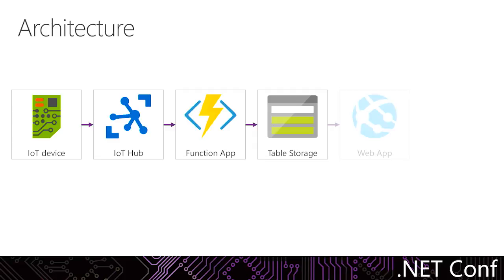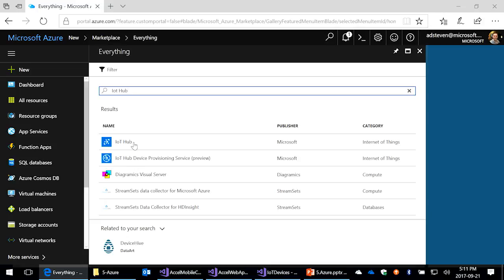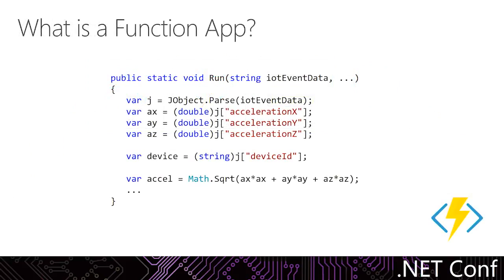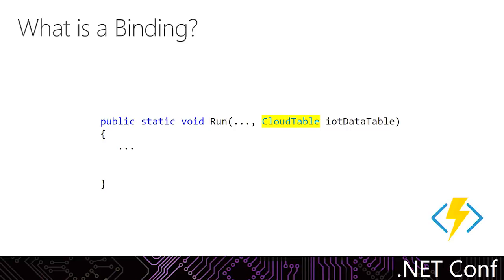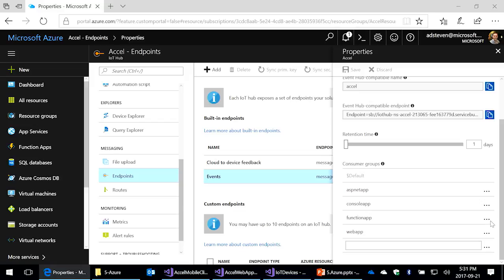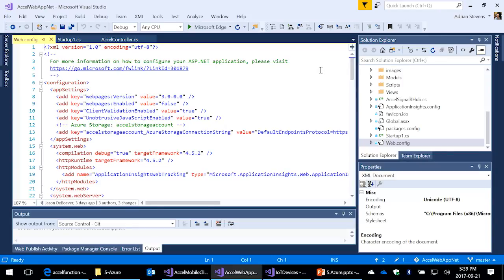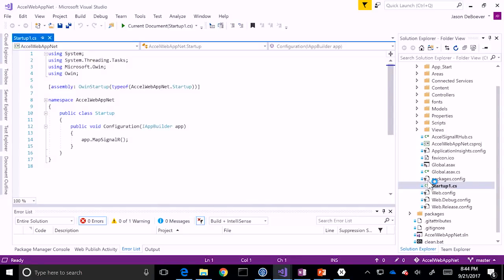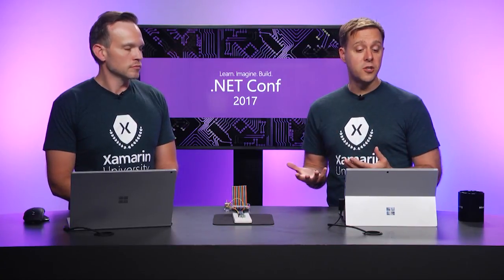Xamarin with Azure IoT Hub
We'll control GPIO on the IoT platforms to consume sensor data and then push the data to Azure. Finally, we'll visualize the data on our Xamarin.Forms client application.

Speakers: Jason DeBoever & Adrian Stevens